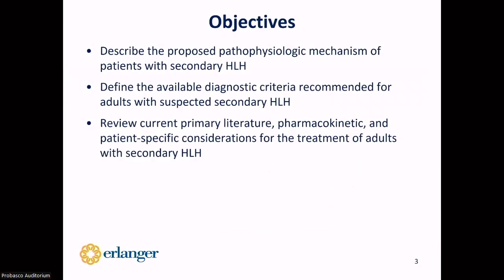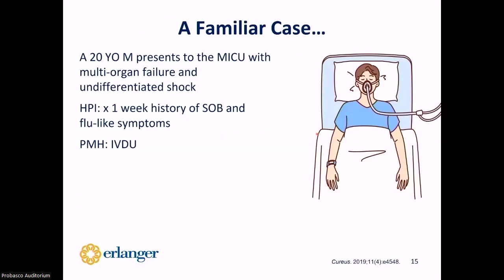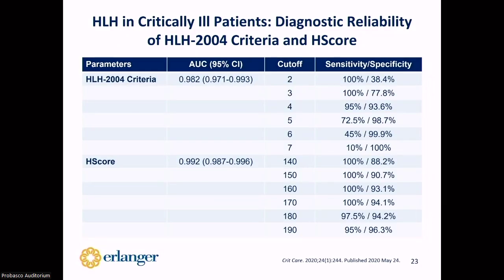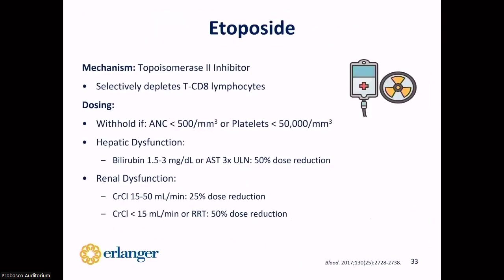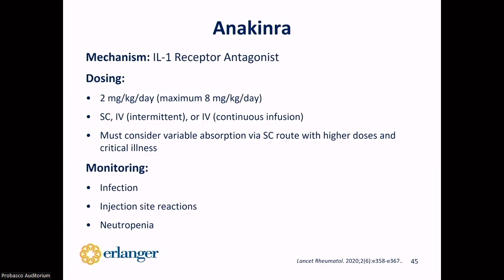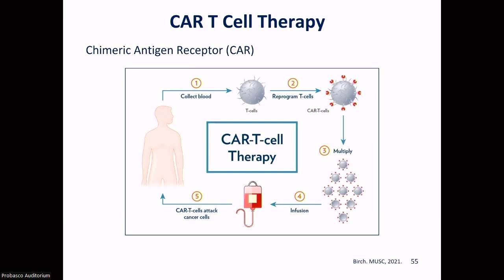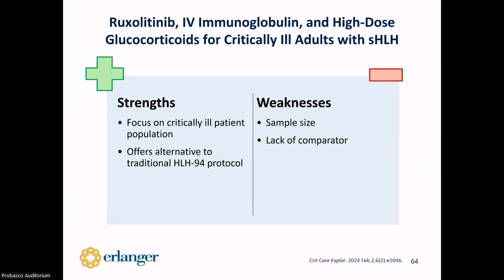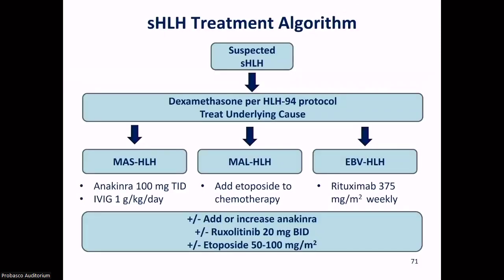The Truth is in the T Cells 05 15 25